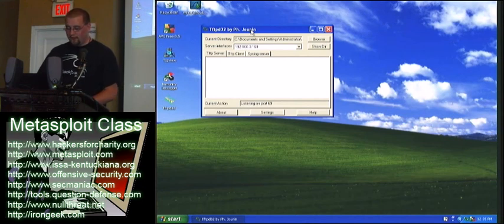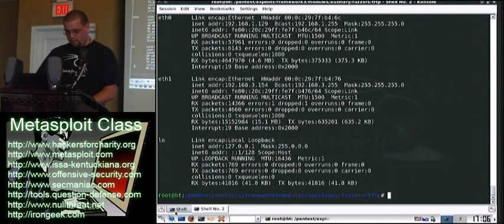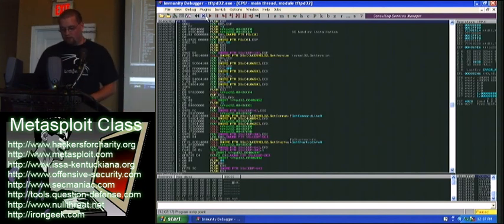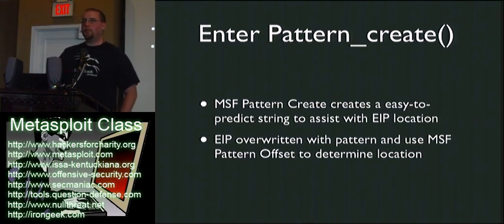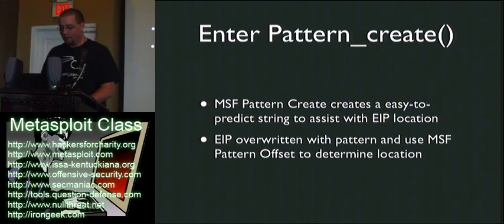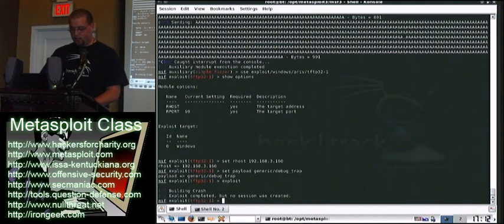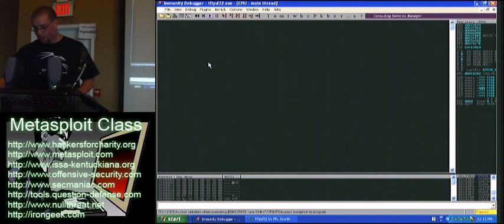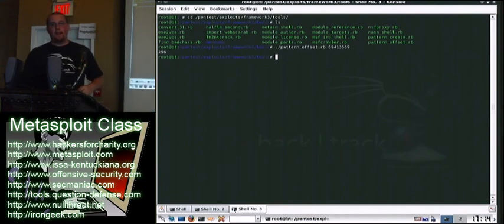Metasploit Class Videos: 3 Metasploit Fuzzing and Exploit Development 2/6